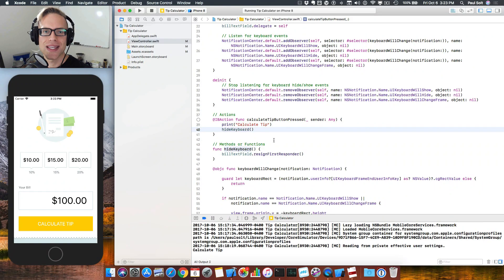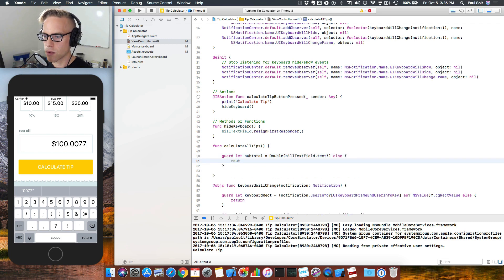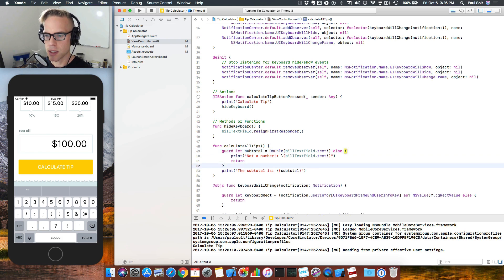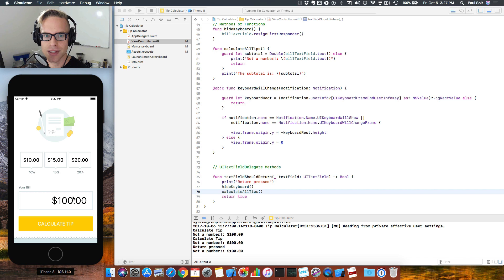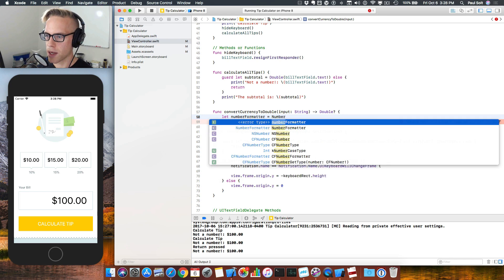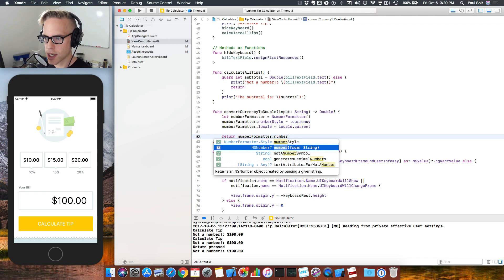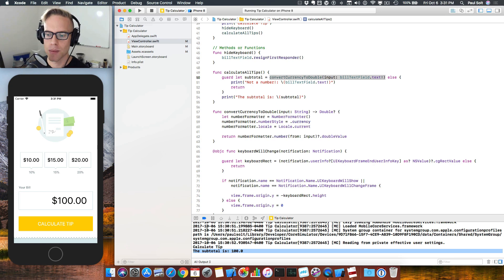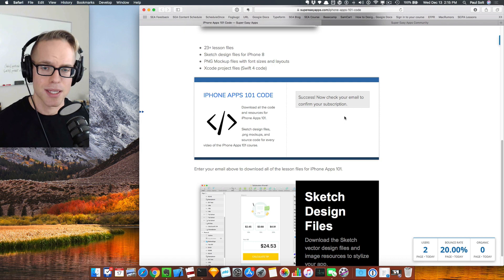How to Use the UITextField in Swift 4 for User Input - iPhone Apps 101 (25/30)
Get user input from your UITextField in Swift 4. Learn how to convert a String into a number for calculations.